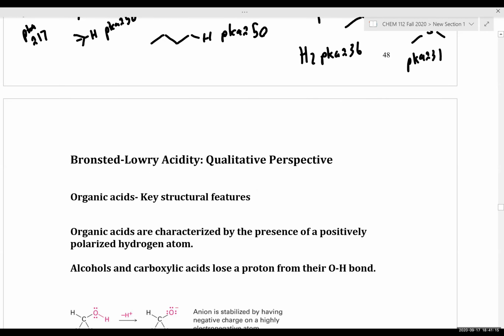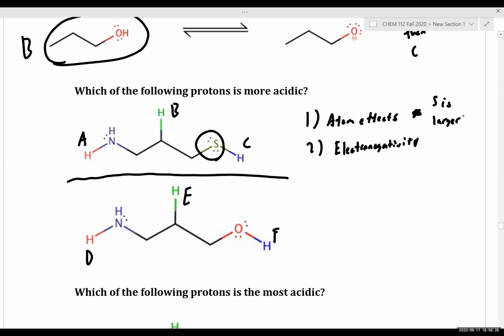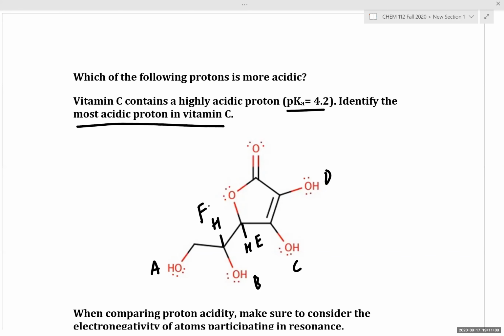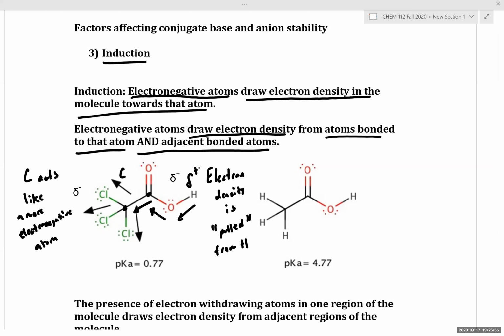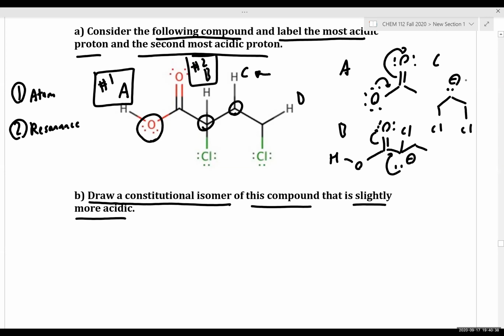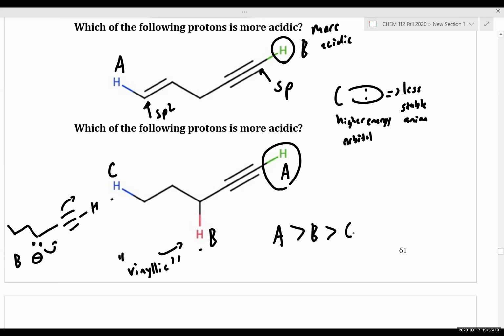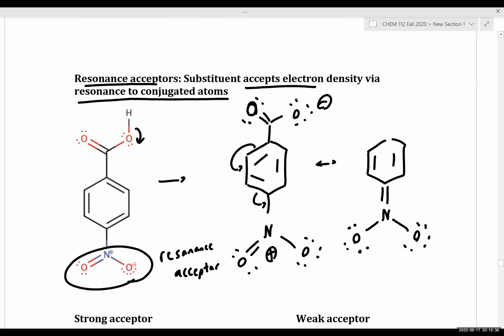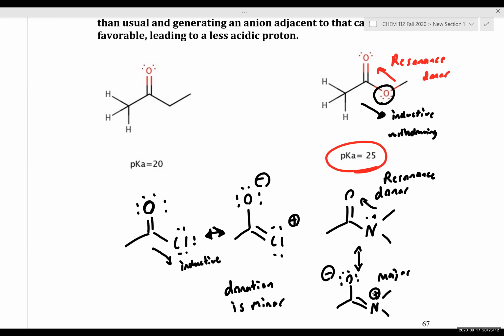CHEM 112 Lecture Ch. 2 Resonance and Acid-Base Chemistry Part 6